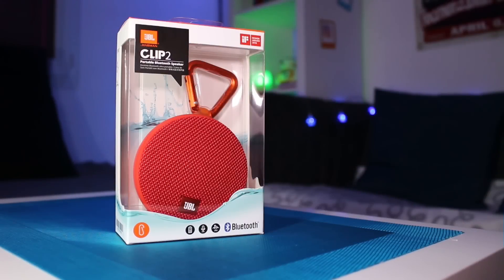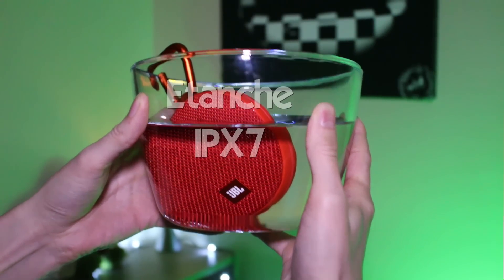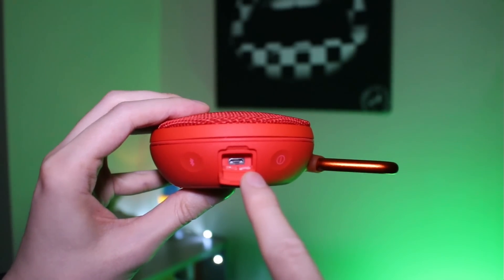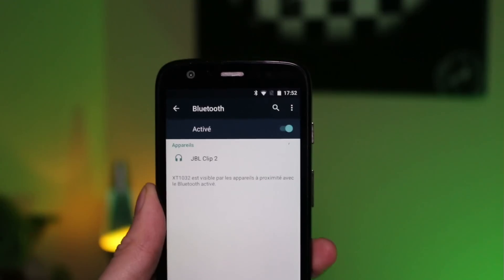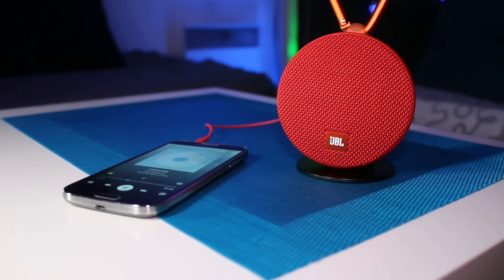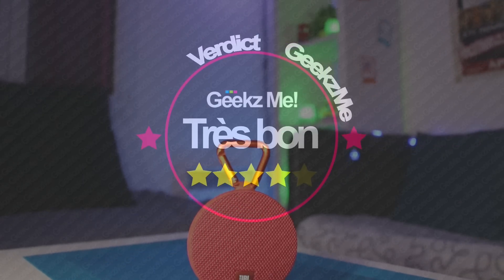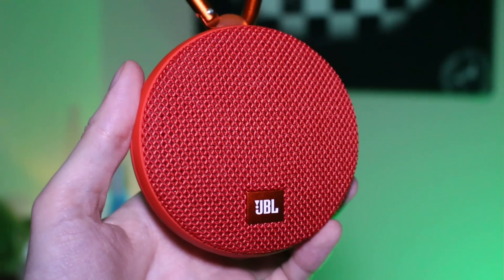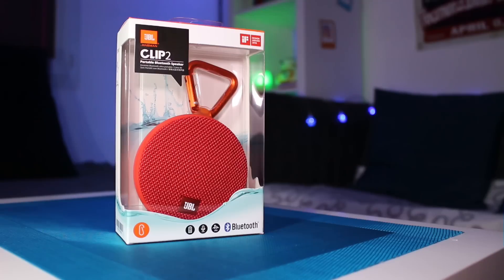TEST JBL Clip 2 - High Tech enceinte bluetooth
Découvrez le test de l'enceinte portable bluetooth JBL Clip 2 :
Produit disponible actuellement sur amazon au prix de 54,99€

Spécifications techniques :
Haut-parleur :  1 x 40mm - puissance de sortie : 3 W - réponse de fréquence : 120Hz- 20Khz - version bluetooth : 4.2 - profils bluetooth : A2DP V1.3, AVRCP V1.6, HFP V1.6, HSP V1.2 - cable audio jack 3,5mm - prise microUSB pour la recharge + cable USB/microUSB - étanchéité : IPX7 - batterie Lithium-ion intégrée rechargeable - autonomie 8h - dimensions (HxLxP) : 141 x 94 x 42mm - poids 184g

Musique du générique (bibliothèque audio YouTube) : Huma-Huma / Not To Cray

Matériels utilisés :
Smartphone : Samsung Galaxy S4 & Lenovo moto G4 Plus
Matériel informatique : PC MSI GT70R et Apple Macbook Pro 13
Logiciel de montage : iMovie et MAGIX Vidéo Studio Deluxe 2015 disponible